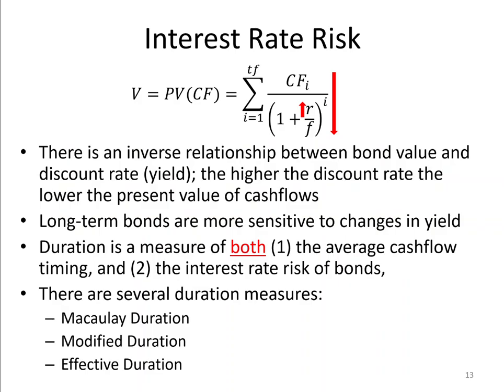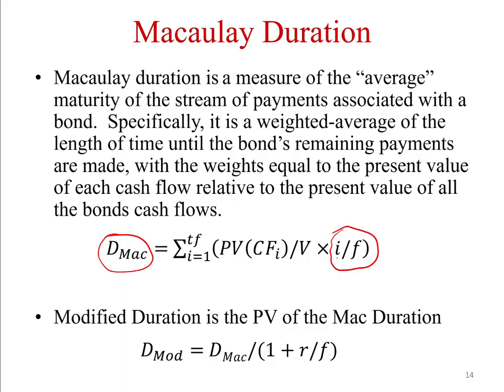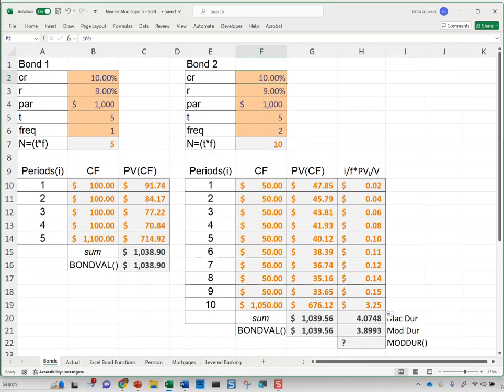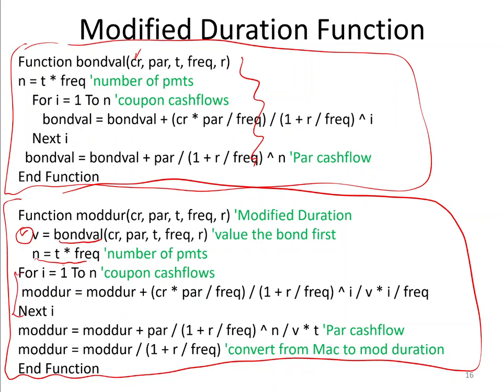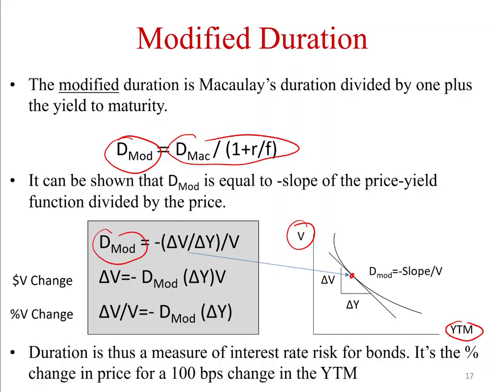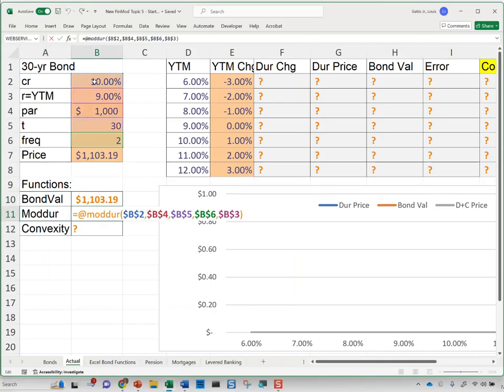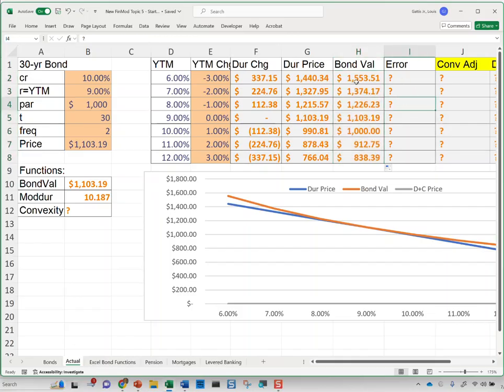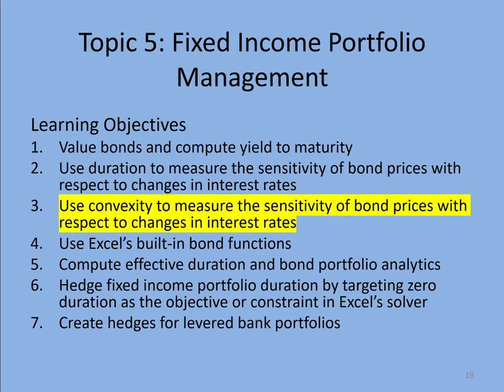New FinMod Video Topic 5 2 Bond Duration